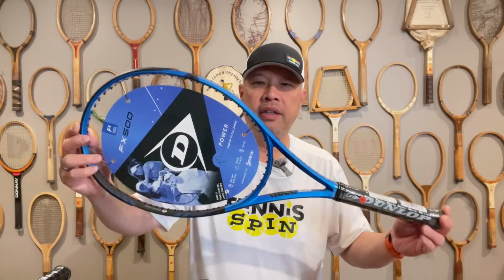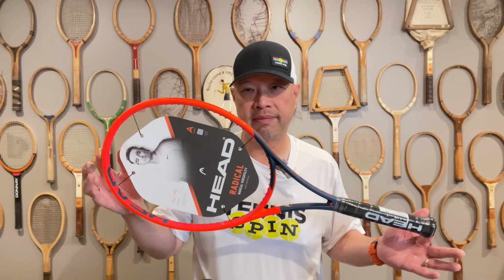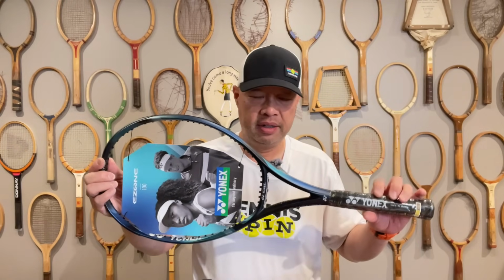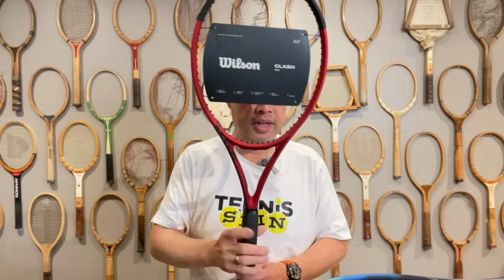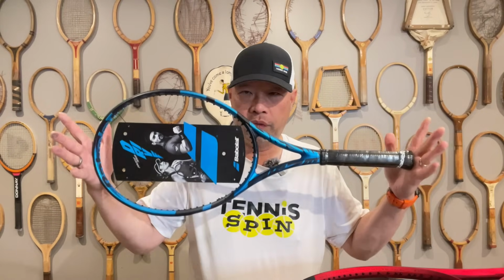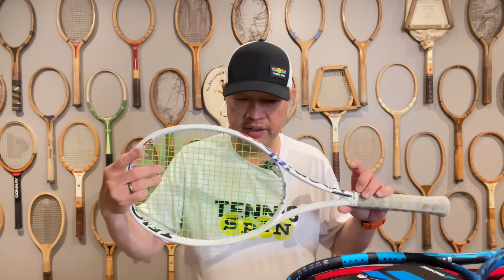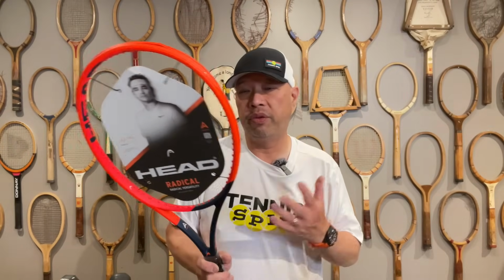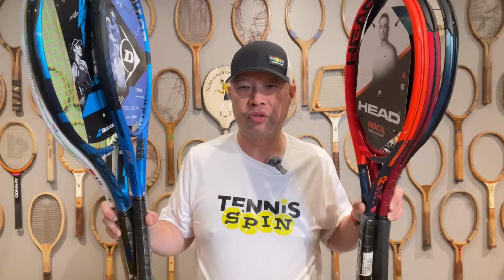THE TOP SELLING TENNIS RACKET FROM EACH OF THE MAJOR TENNIS COMPANIES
What is the top selling tennis racket from each of the major tennis brands?  I will discuss each of the top rackets and compare them to each other.  You will learn and understand why they are the best sellings?

For more information on Direct Tennis here is a link to there

You can follow Direct Tennis on IG @direct_tennis

-- Channel Support ---